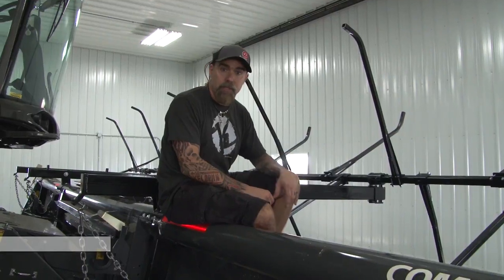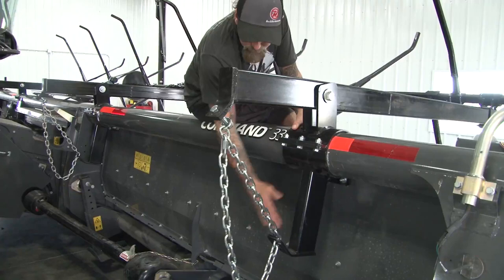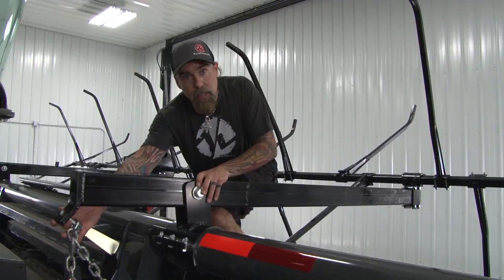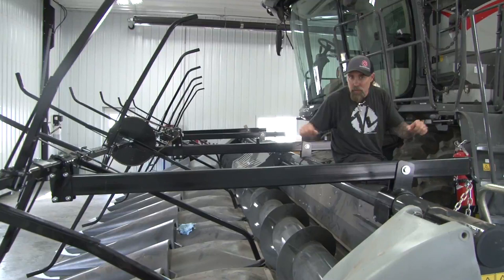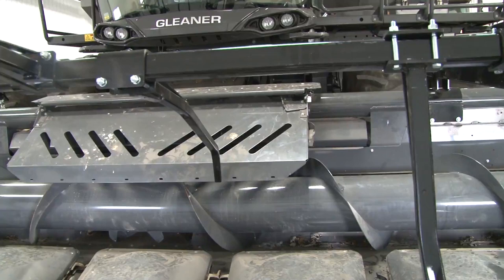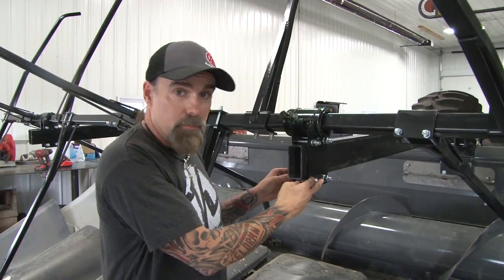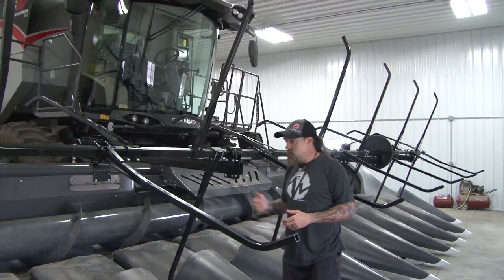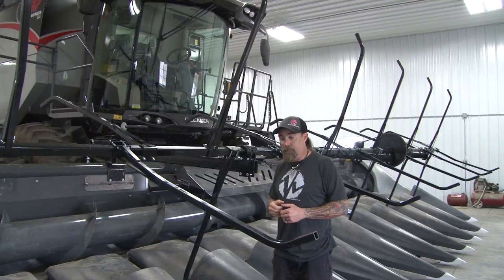Kelderman Corn Reel Installation Video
Get helpful tips on how to install a Kelderman Down Corn Reel on a combine.